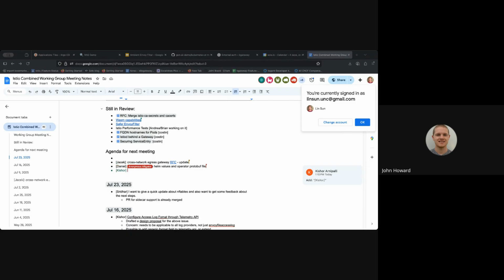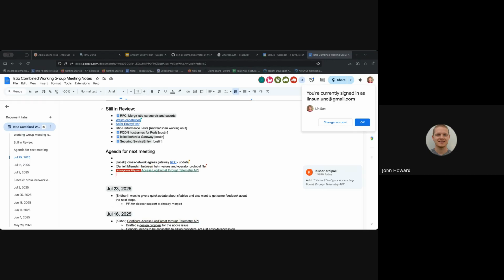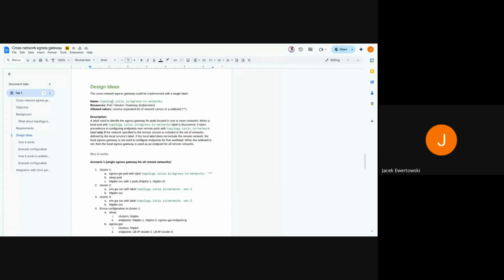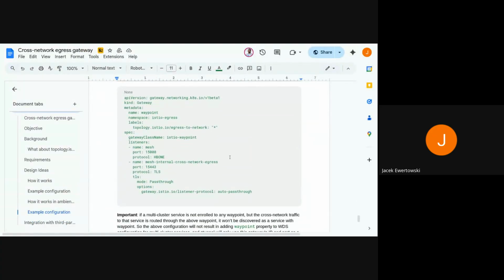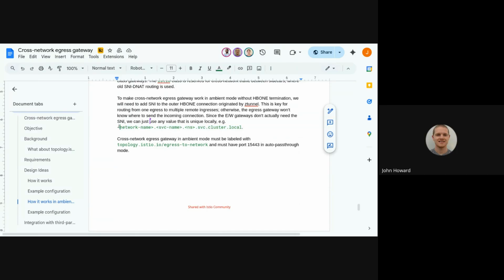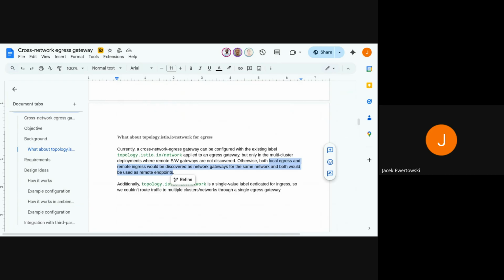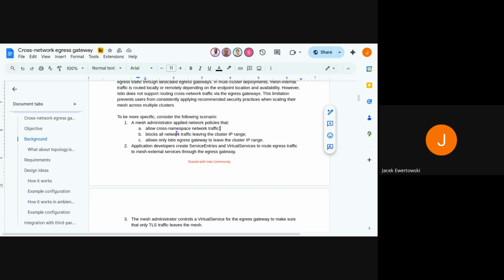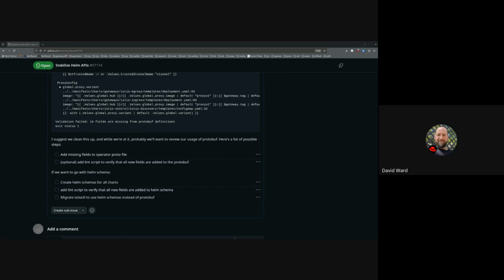Istio WG Meeting - 2025/07/23 09:56 PDT – Recording